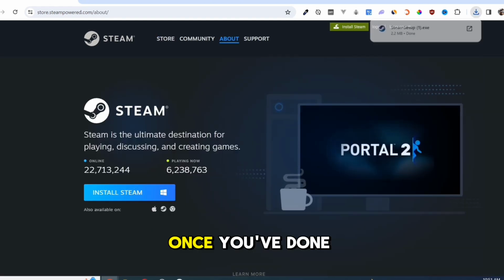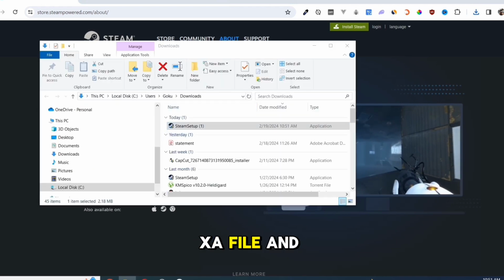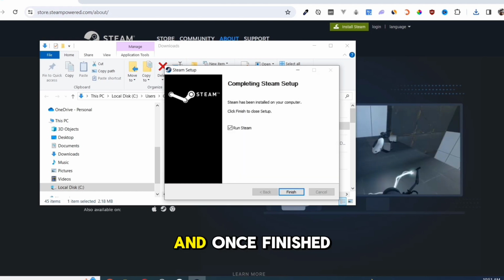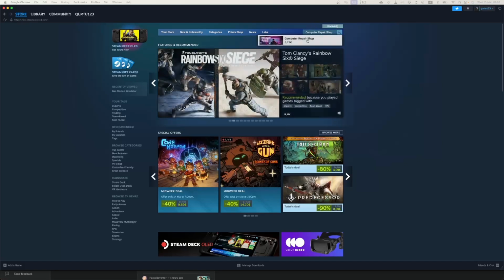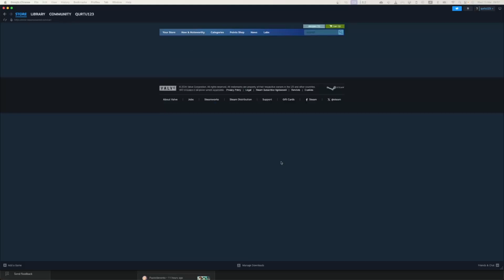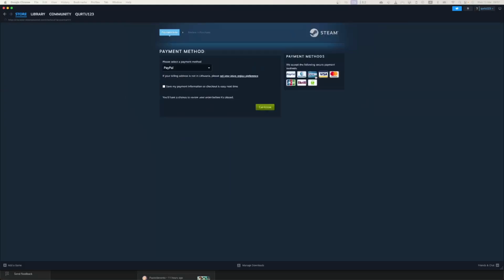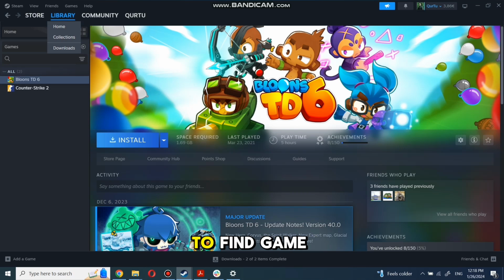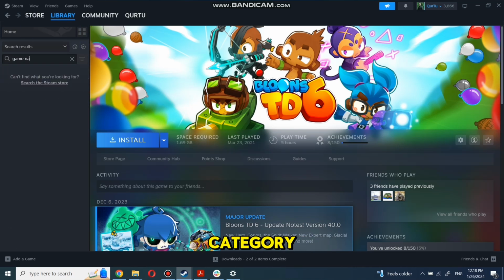How to Download Computer Repair Shop 2024 (Simple Guide)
In this video, we'll walk you through the simple steps to download Computer Repair Shop. Whether you're a tech enthusiast or a novice, our easy-to-follow guide will help you get started with this powerful software. Computer Repair Shop is your go-to solution for diagnosing and fixing computer issues, so don't miss out on this essential tool! Follow along with our tutorial and get ready to optimize your computer repair process.

Computer Repair Shop download,
How to download Computer Repair Shop,
Computer Repair Shop installation guide,
Computer Repair Shop setup tutorial,
Download Computer Repair Shop software,
How to get Computer Repair Shop on your computer,
Step-by-step guide to downloading Computer Repair Shop,
Computer Repair Shop download walkthrough,
Installing Computer Repair Shop made easy,
Downloading Computer Repair Shop tutorial